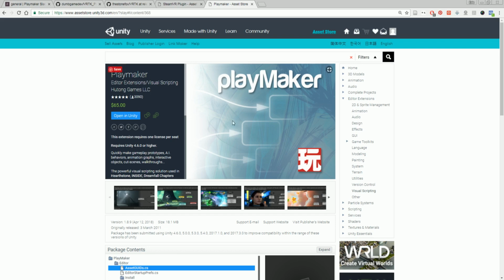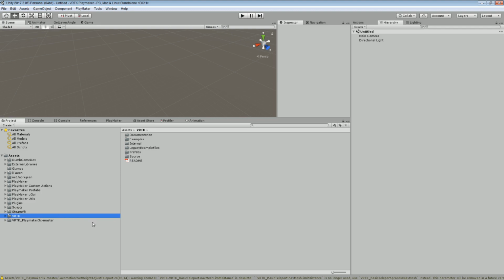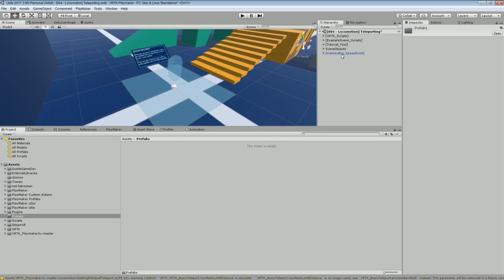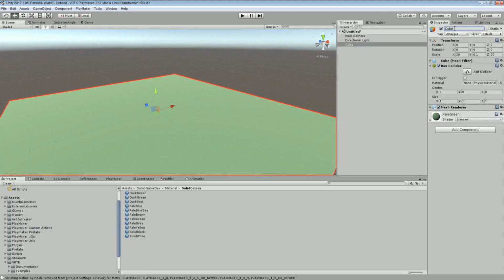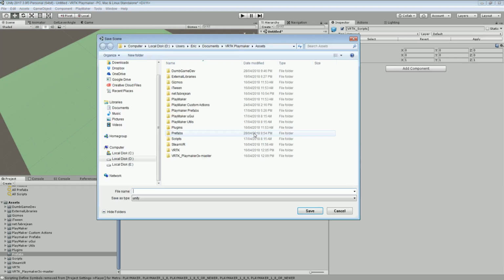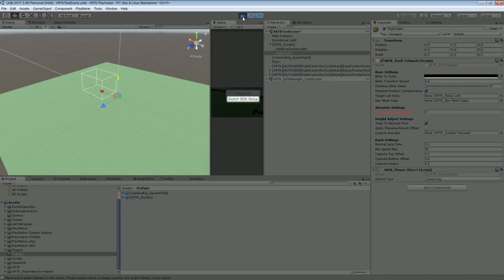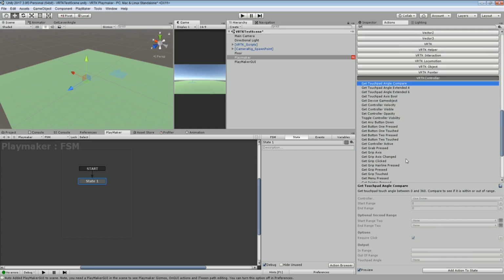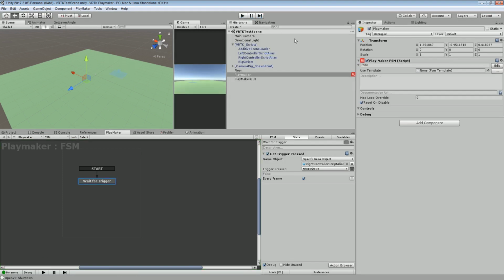VRTK Playmaker Getting Starting Guide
Learn how to use VRTK with playmaker in this quick and easy getting starting guide. In 15 minutes of less, you can be visual programming your own VR game in Unity!

This tutorial requires SteamVR Plugin 1.2.3, VRTK 3.3.0 alpha or newer, Playmaker, Unity 2017 or newer and the newest version of the VRTK Playmaker actions.